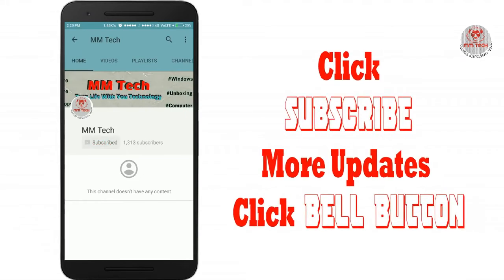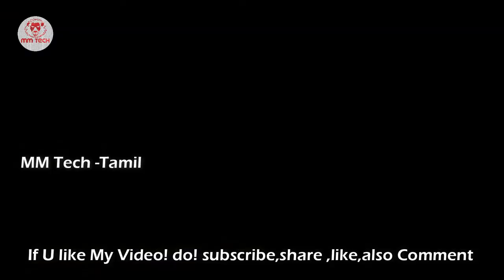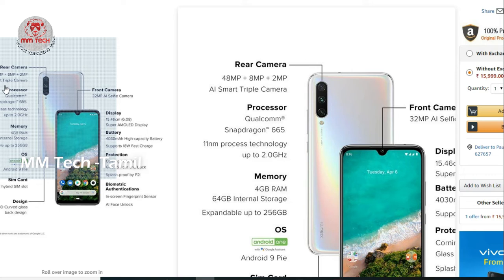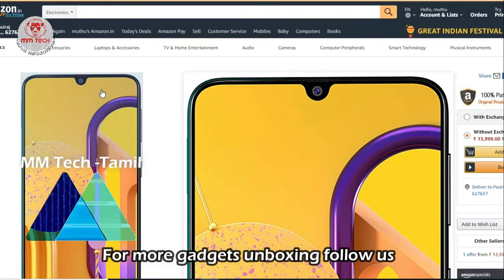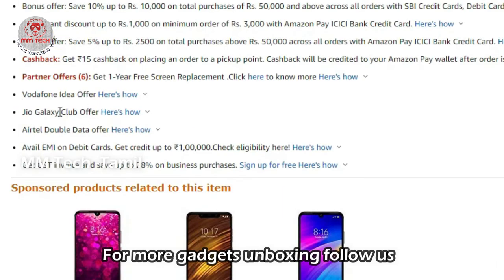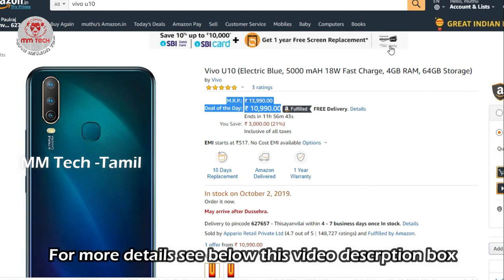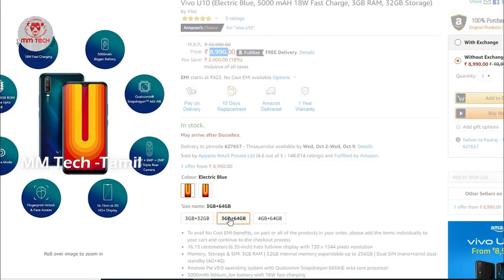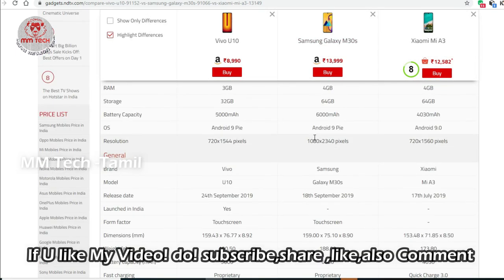அமேசான் போன் வாங்குறதுக்கு முன்னாடி பாருங்க | Amazon Great Indian Festival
Xiaomi Mi A3

Samsung Galaxy M30s

Vivo U10

New Launching Pages

We Need More  Motivation From You  So Share